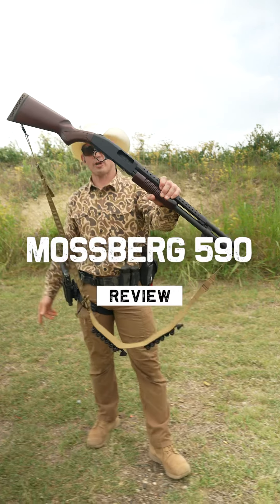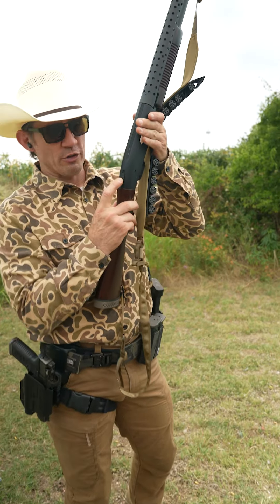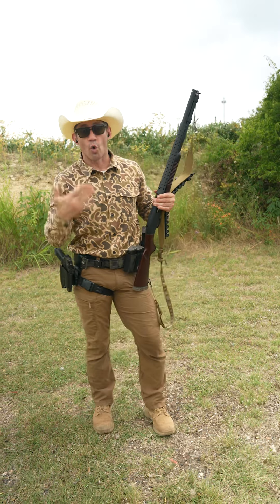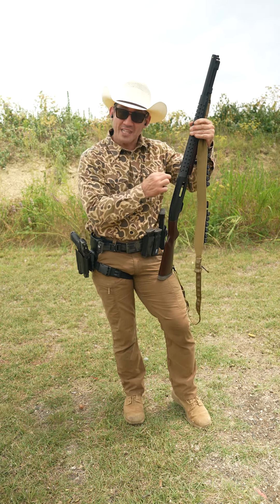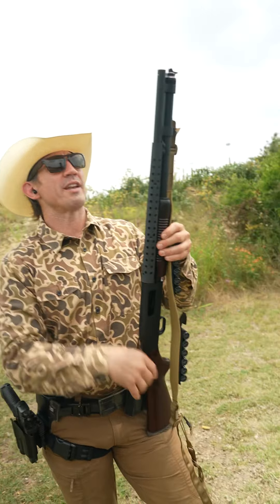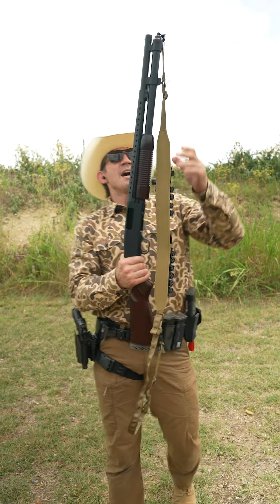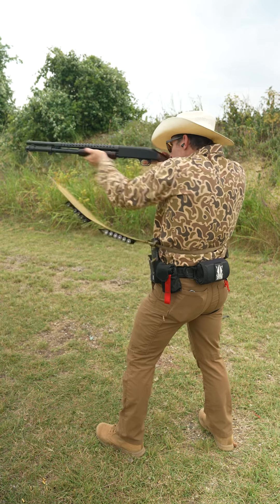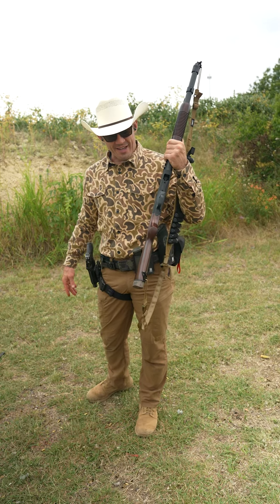Military OG Mossberg 590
The Mossberg 590 shotgun holds significant military and historical value due to its outstanding reliability and use by various military and law enforcement agencies around the world. Introduced in the late 1960s, the Mossberg pump-action shotgun is known as the premier shotgun during tactical operations. Its robust construction, ergonomic design, and versatility have made it a trusted choice for military personnel and law enforcement.

The 590's 12-gauge chamber allows for the use of a wide range of ammunition, including buckshot and slugs, enabling it to adapt to different tactical scenarios. The shotgun's pump-action mechanism ensures reliable operation even in harsh conditions. Its durability has made it a favored shotgun for urban warfare. The Mossberg 590's compatibility with various accessories like stocks, sights, and foregrips enhances its effectiveness.

The 590 has witnessed extensive use in conflicts and law enforcement operations, contributing to its iconic status. It has served as a reliable companion to military forces in countless engagements and security operations worldwide. Its popularity has grown over the years, making it the perfect shotgun for self-defense and sport shooting. The Mossberg 590's enduring presence is a testament to its historical significance and the trust it has earned among those who value its reliability and effectiveness.